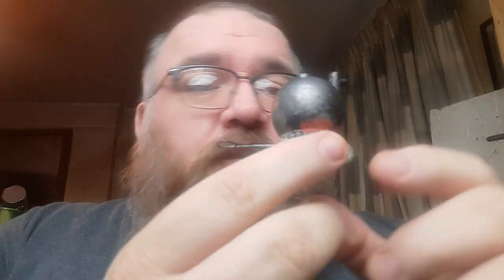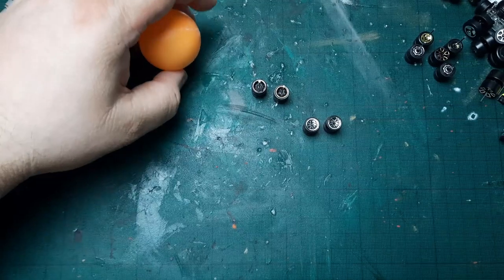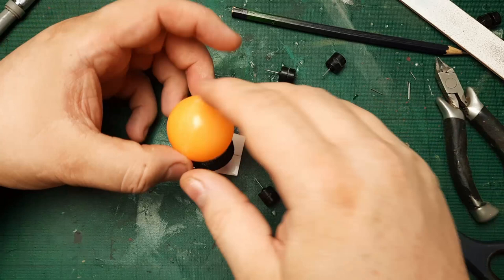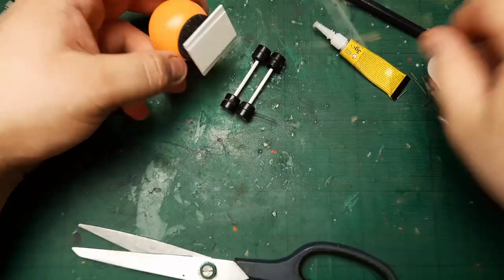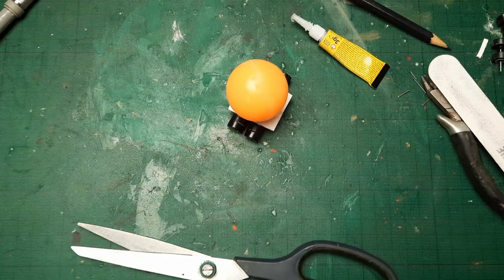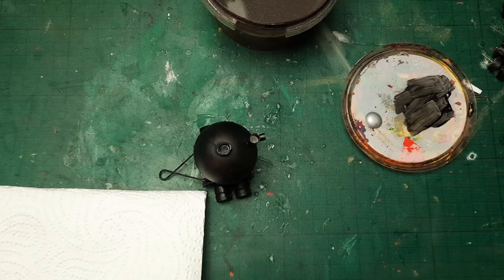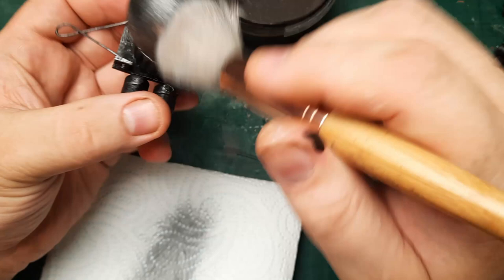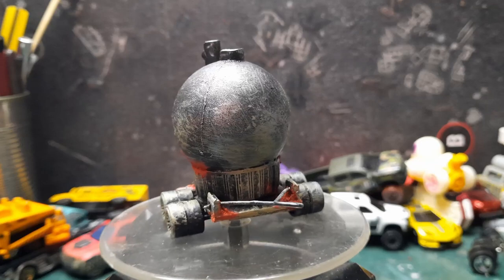Gaslands Daily episode 20 Fury road water cistern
Quick and easy build that can add some character to any Gaslands camping.